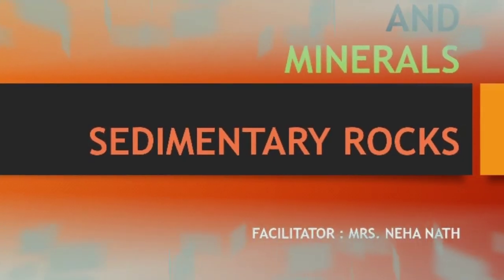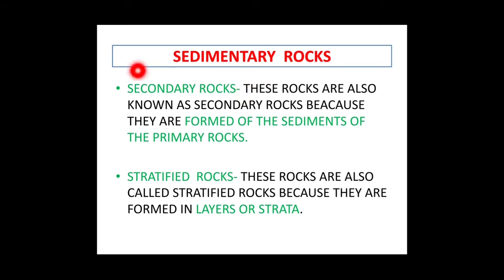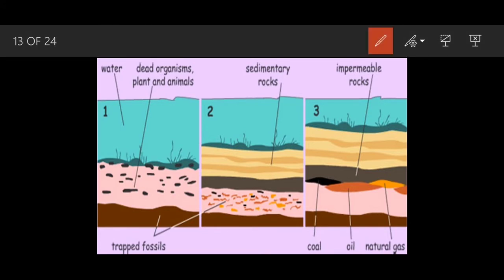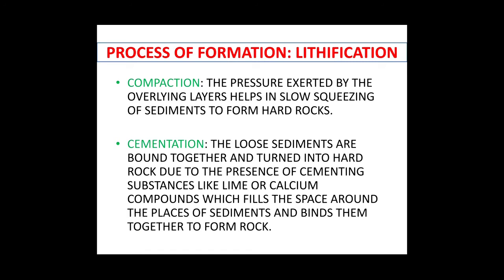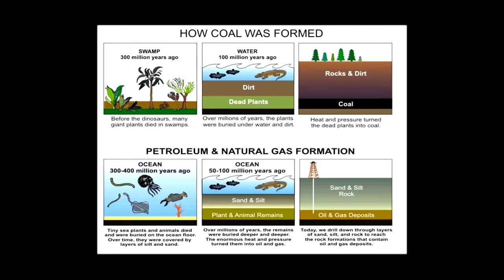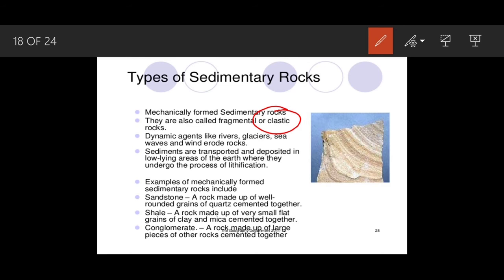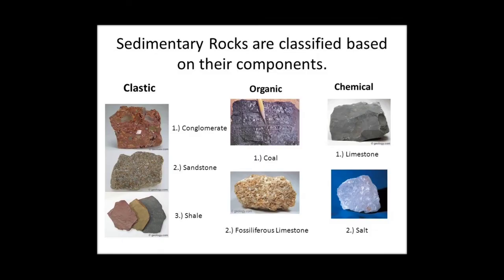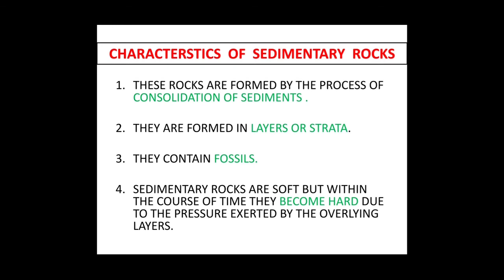SEDIMENTARY ROCKS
GEOGRAPHY FOR GRADE IX